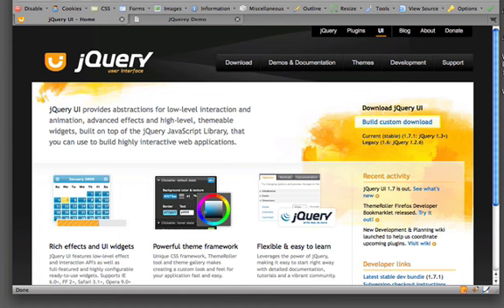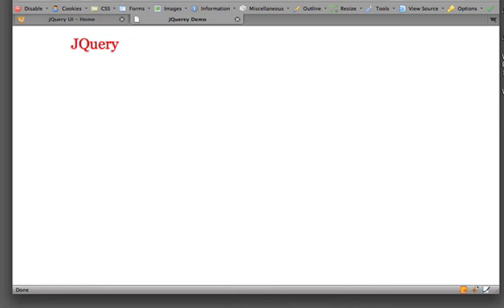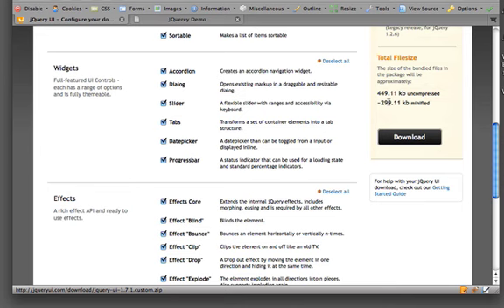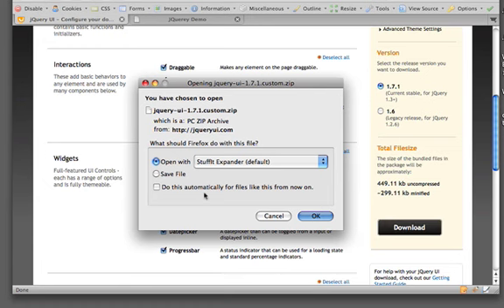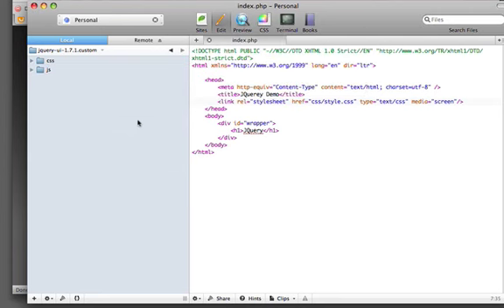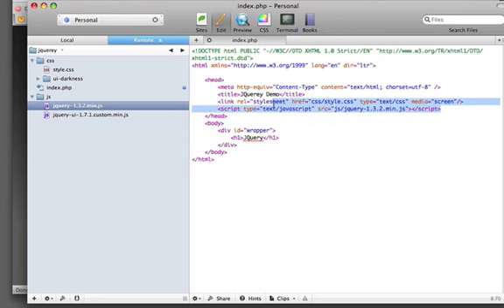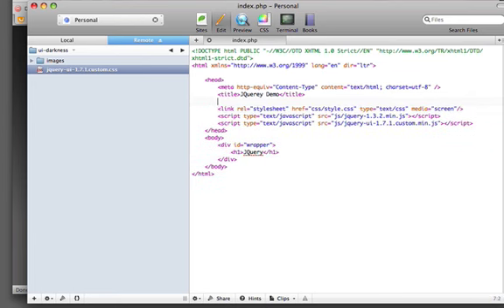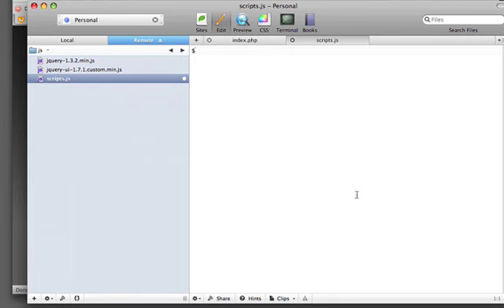JQuery Tutorial - Installing UI